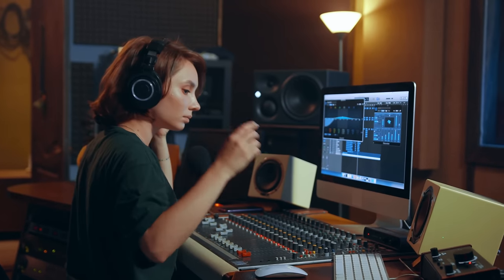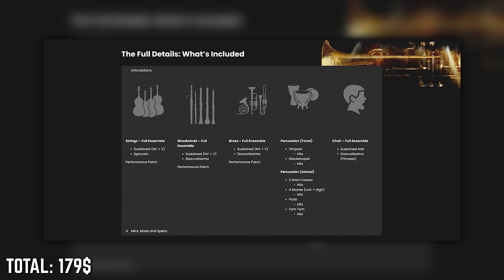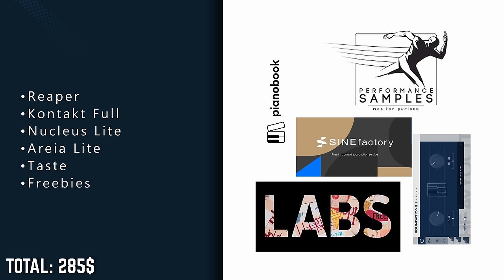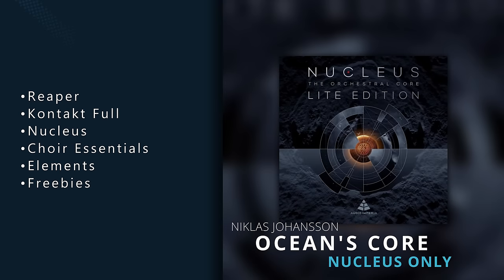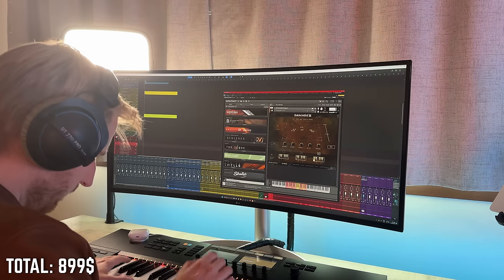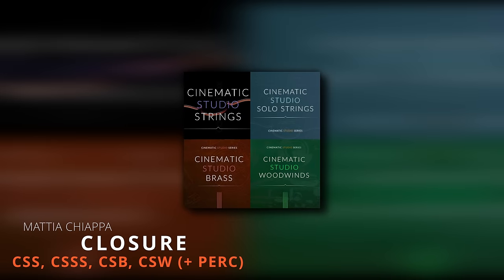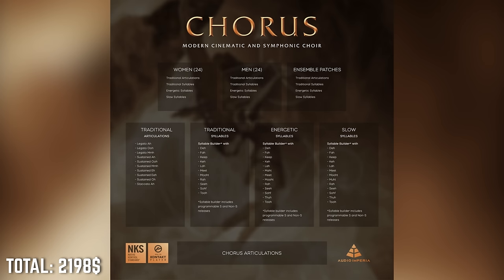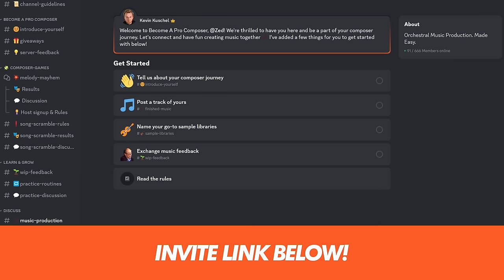If I Started Orchestral Composing in 2024, I’d Buy These Sample Libraries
These are the best orchestral sample libraries for 4 budgets and my picks if I started orchestral composing from scratch in 2024.

=== SOCIALS ===

00:00​​​​ Orchestral style
00:37 Important: Mental health
00:55 Buy sample libraries during sales
01:15 Budget: 300 USD
05:44 Budget: 500 USD
08:50 Budget: 1000 USD
12:41 Budget: 3000 USD
19:45 Before you buy!

Description tags: start orchestral composing, orchestral sample libraries, orchestral music production